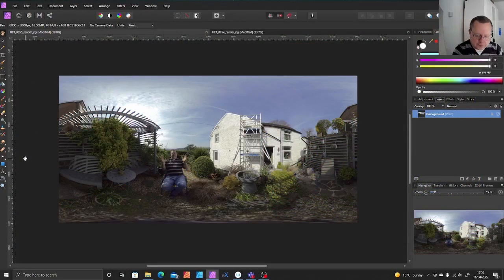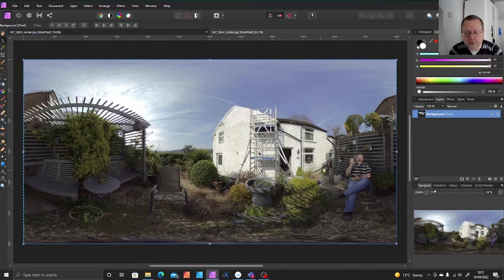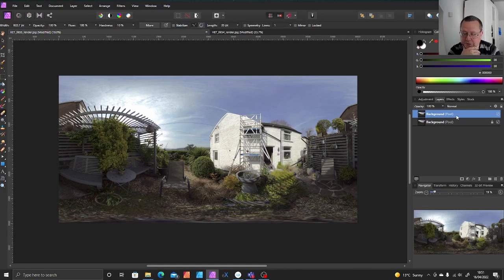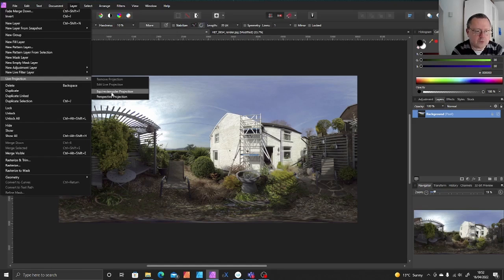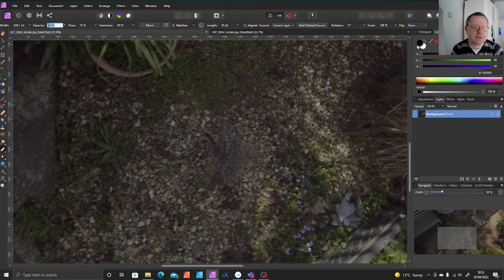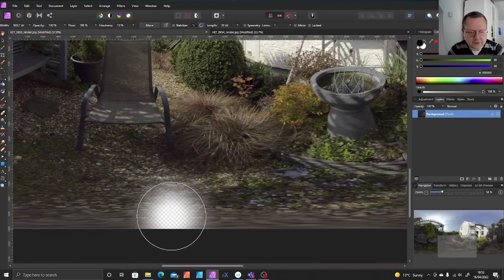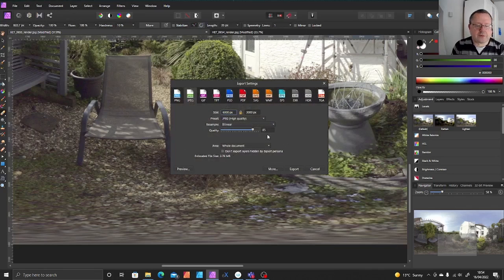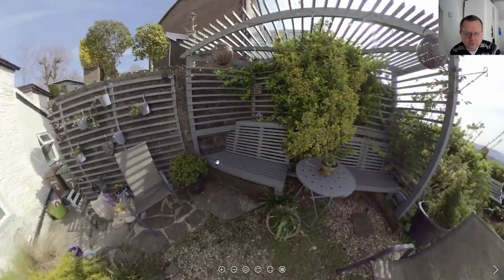Making people disappear from 360 images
How to edit out people from 360 images using Serif Affinity Photo.